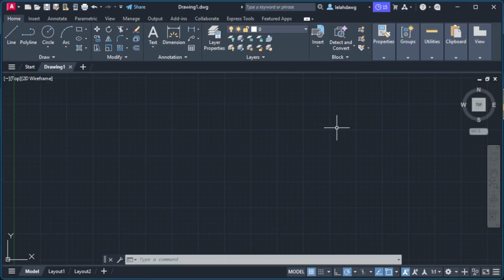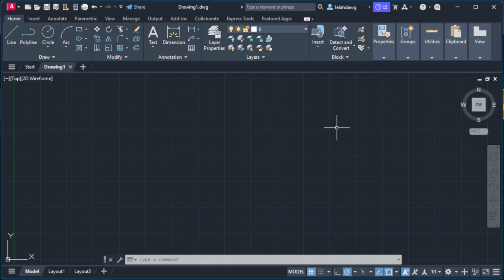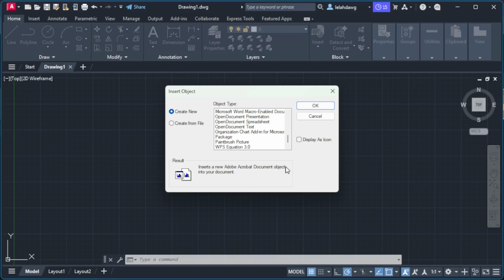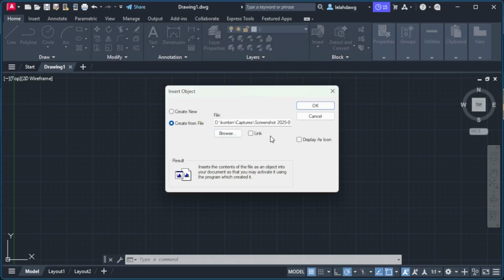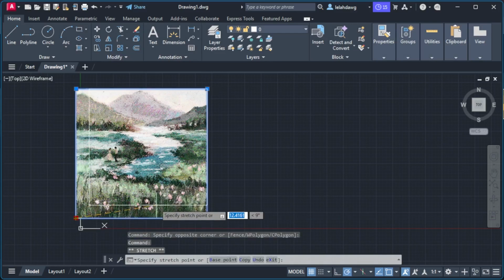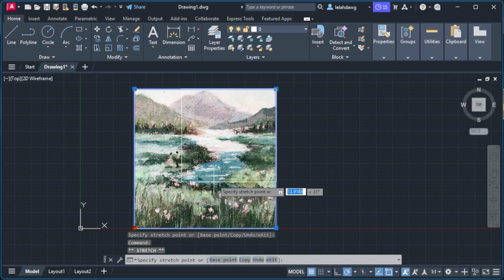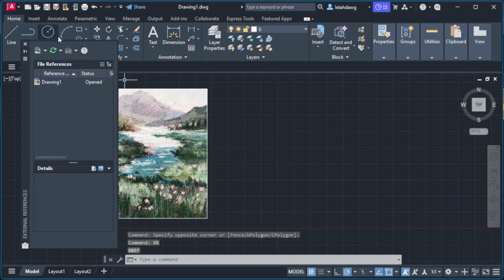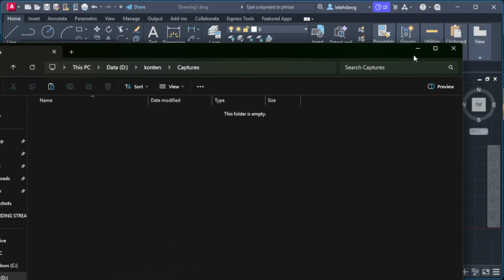How To Insert Image In AutoCAD Without Losing Link [2026 GUIDE]